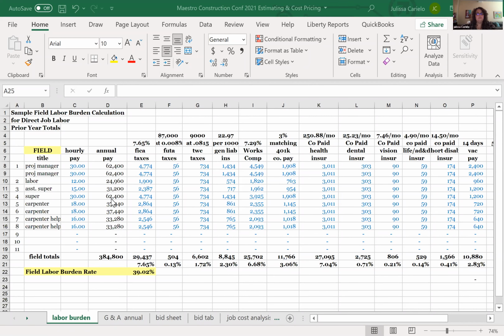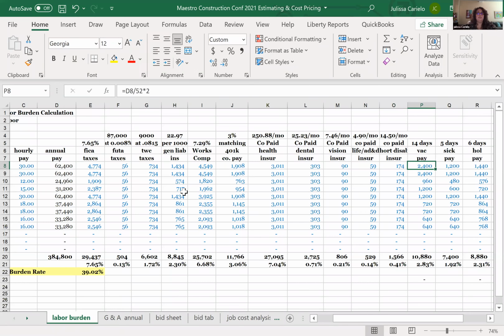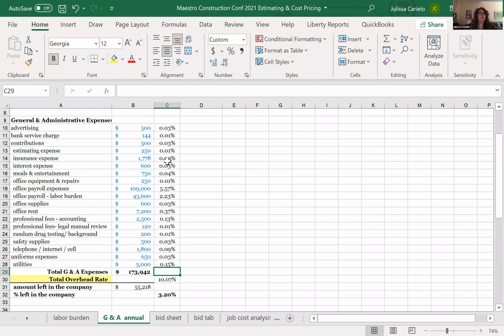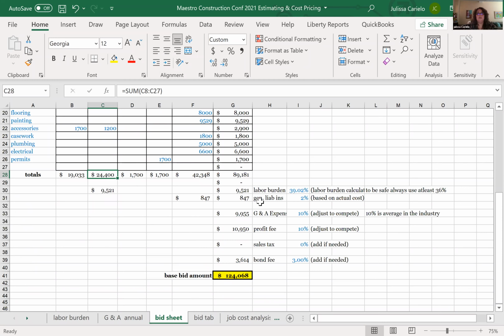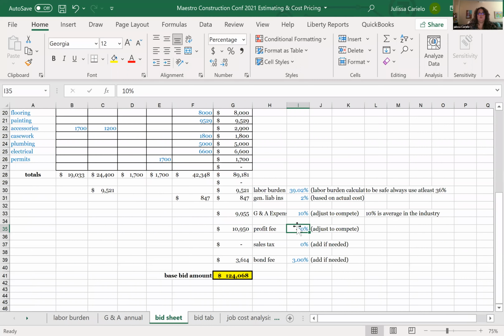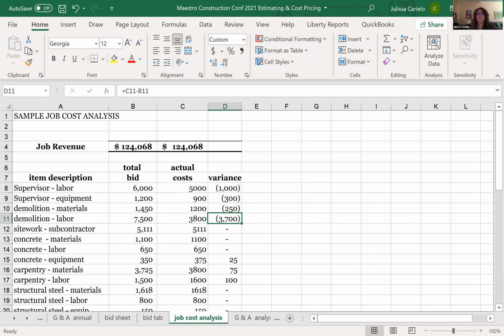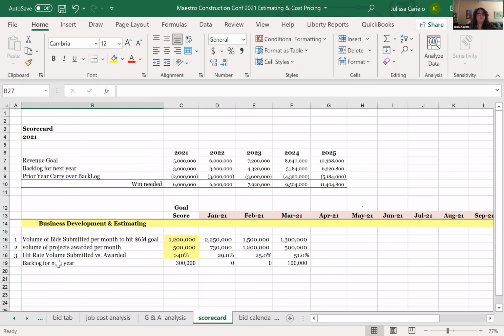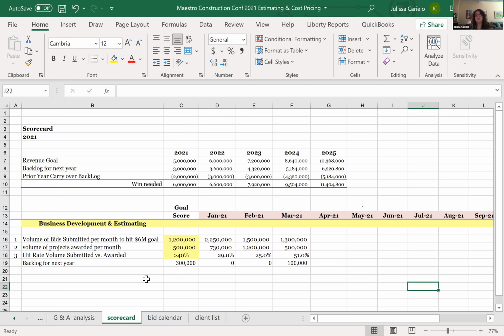Estimating & Cost Pricing